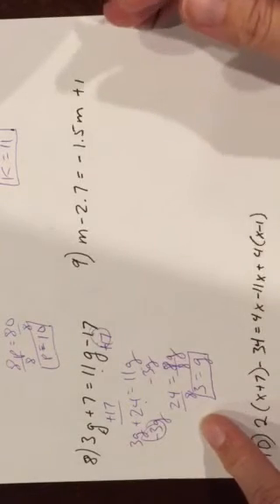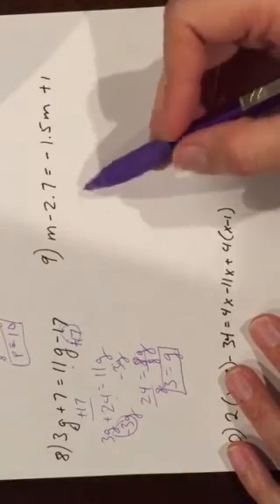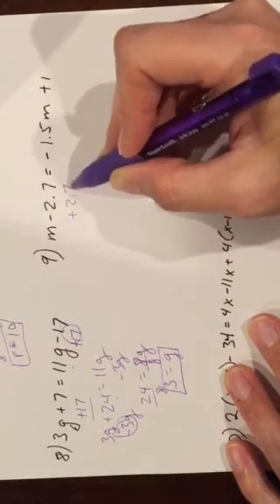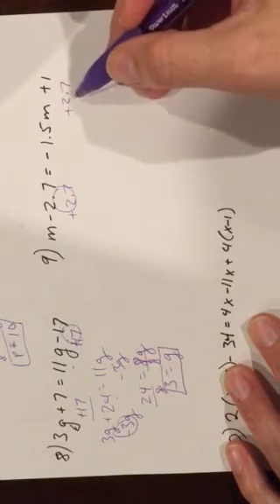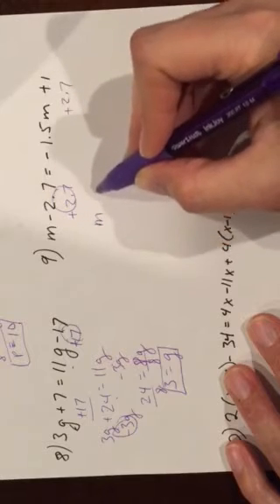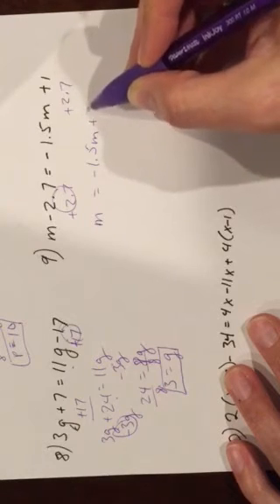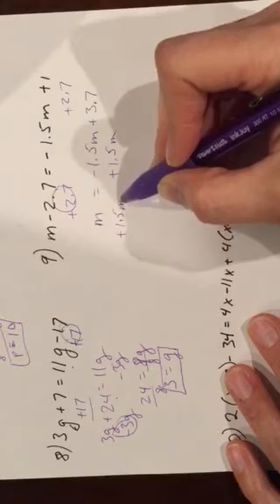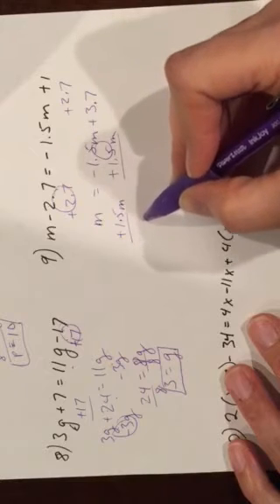Homework help – equation review # six – # 10